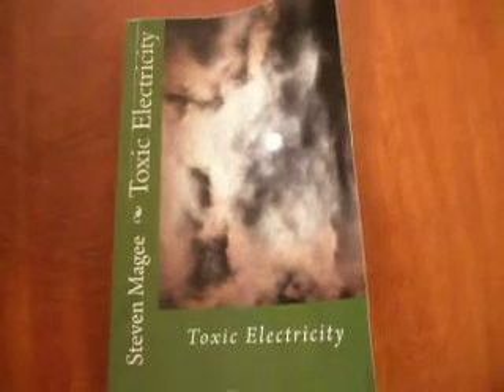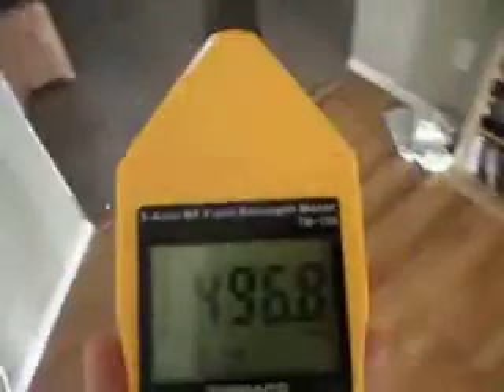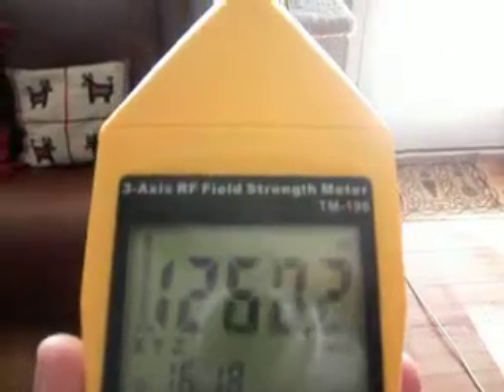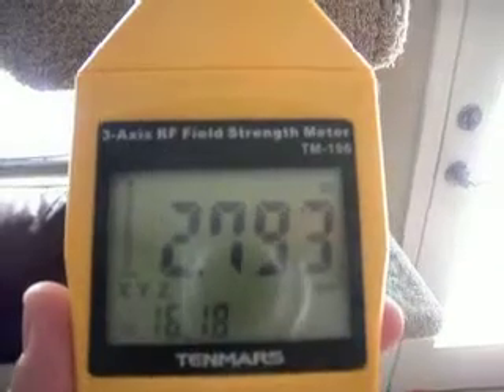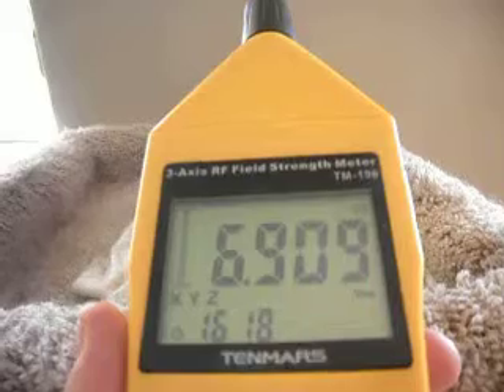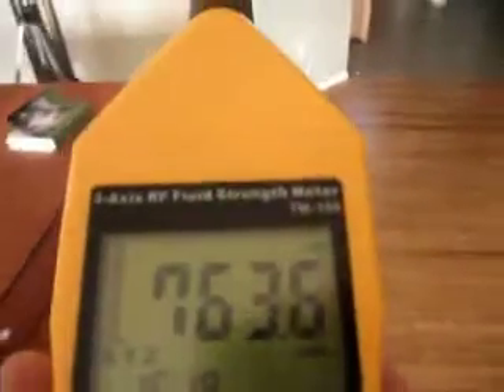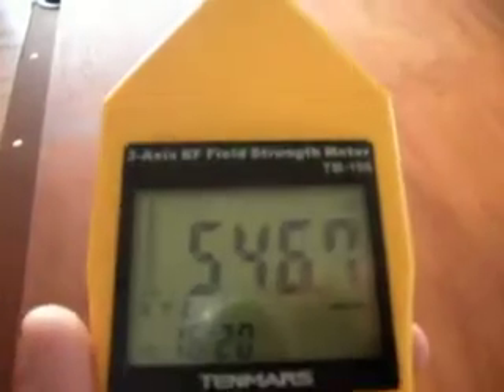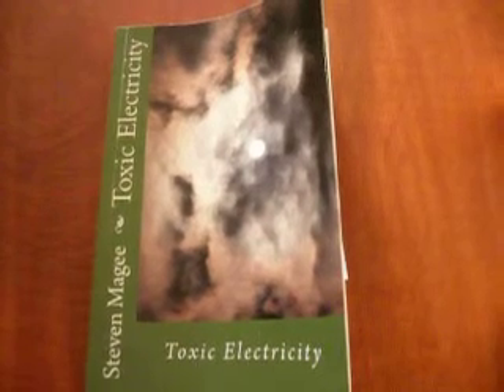Measuring the Field Strength of a Wi Fi Unit with a Tenmars TM 196 Meter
Many people are reporting microwave sickness around Wi-Fi units.  We measure the field strength from the Wi-Fi unit and find high levels near to the unit.  Sitting near Wi-Fi is widely reported to induce Radio Wave Sickness (RWS) and Electromagnetic Hypersensitivity (EHS) into the human.  Children may not develop correctly in an abnormal radiation environment.